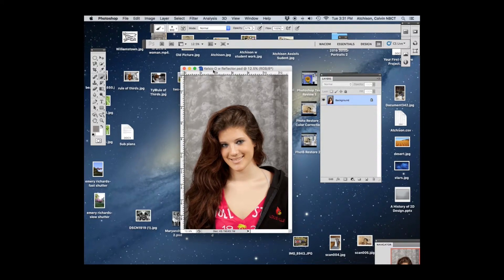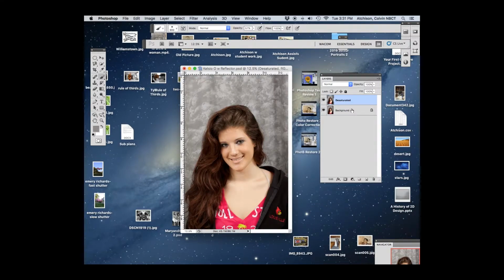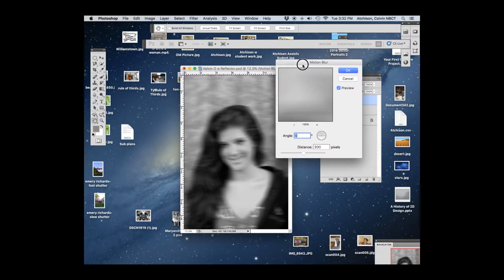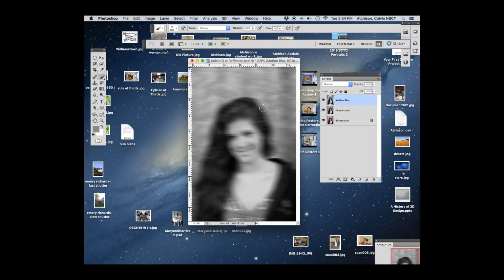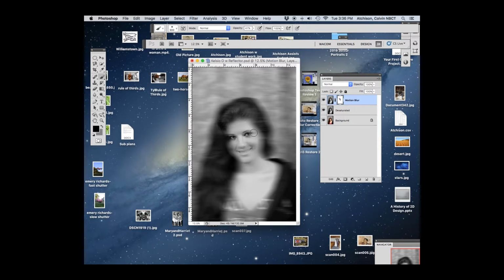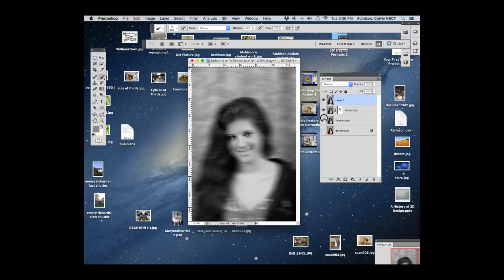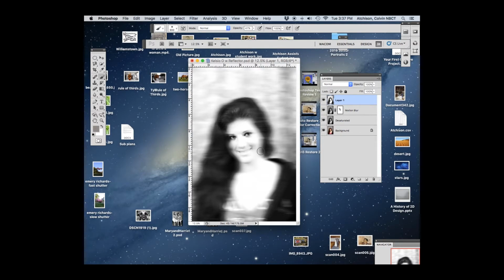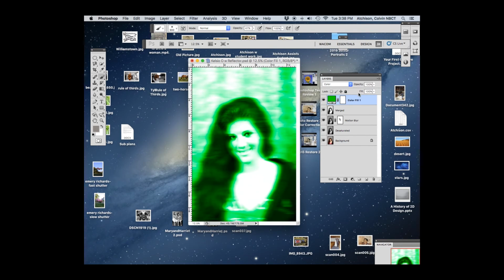Ghosting a Portrait Tutorial